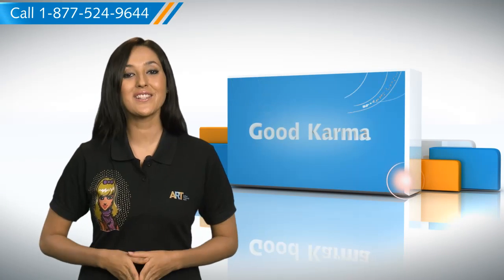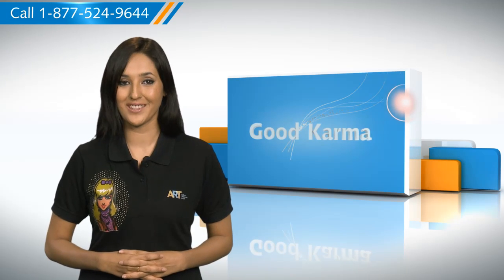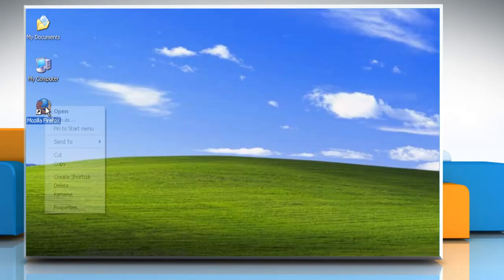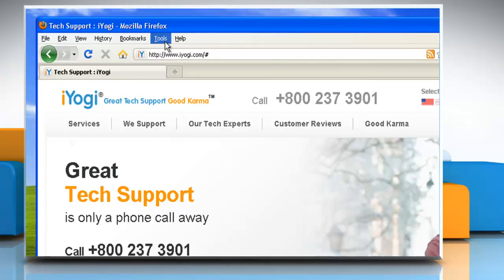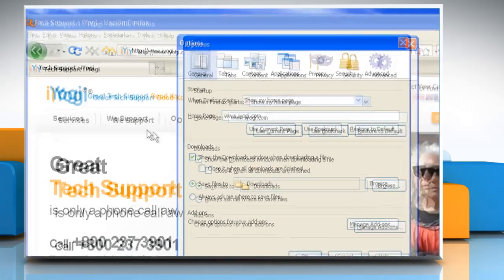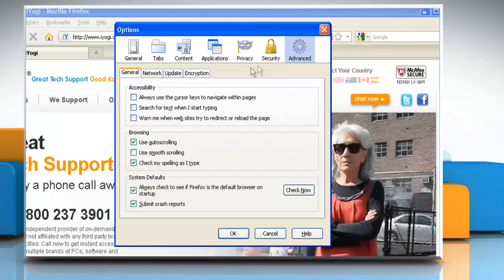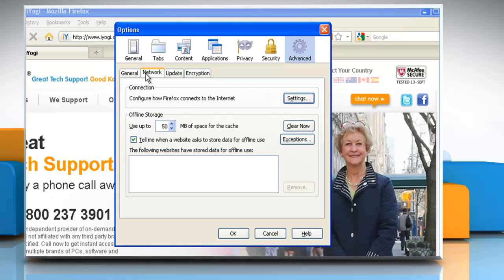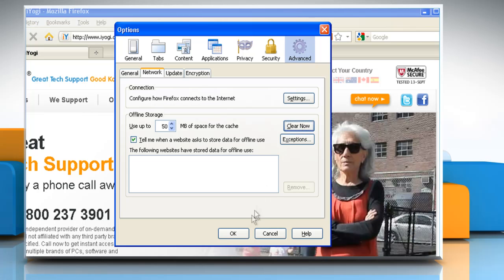How to clear the cache in Mozilla® Firefox on a Windows® XP-based PC?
Do you need the steps to clear the cache in Mozilla® Firefox on a Windows® XP-based PC? Just call iYogi at 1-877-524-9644 and our technicians can give you the steps for it.